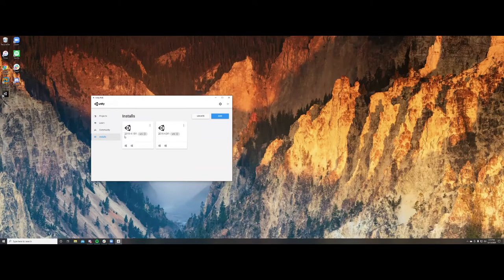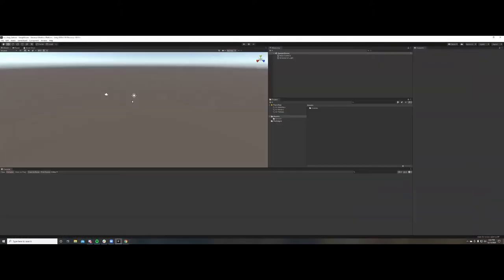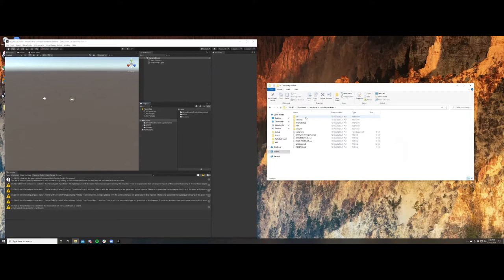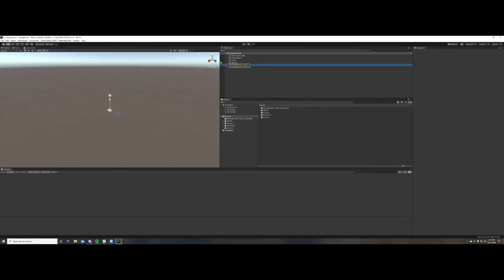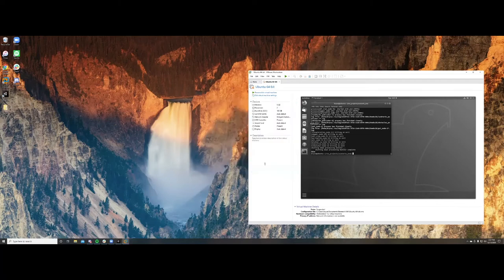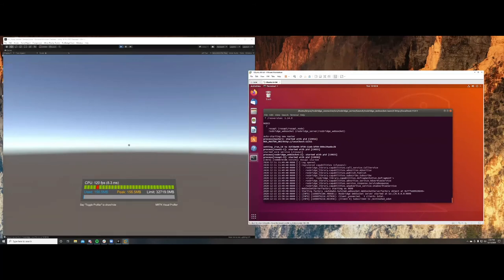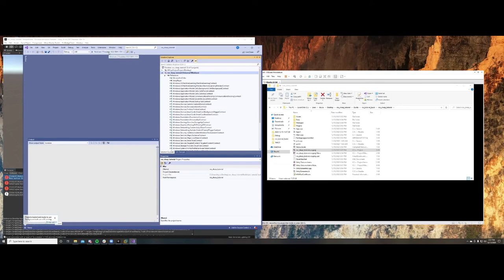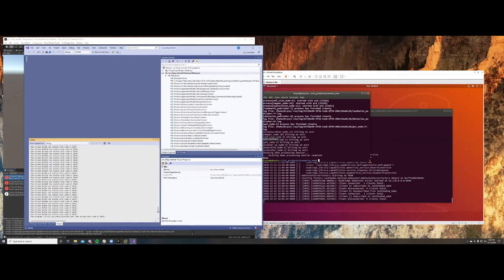Connecting ROS to a Unity project on the Hololens 2 using Ros Sharp and Ros Bridge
If you want to use Robotics Hub, here is the link to my tutorial on how to implement the ROS TCP Connector on the Hololens 2

This is a tutorial on how to make a Unity project with Ros Sharp and the Mixed Reality Toolkit. I then run the application on the Hololens 2 emulator and demonstrate how to run it on the Hololens 2 hardware. I also go through the steps on how to connect to Ros Sharp using Ros Bridge on a virtual machine. I demonstrate a working connection by publishing to an odometry topic to get a cube game object in my Unity scene to move.